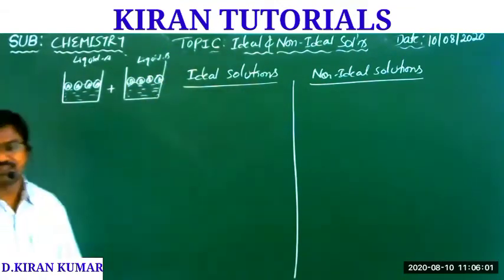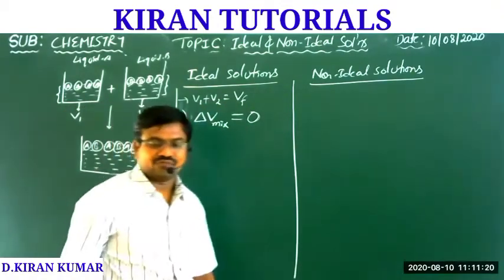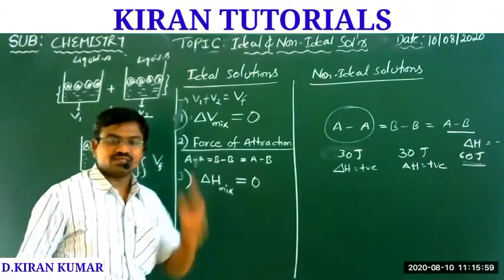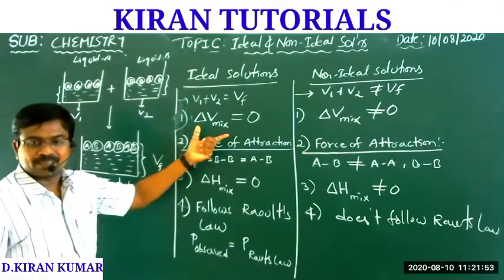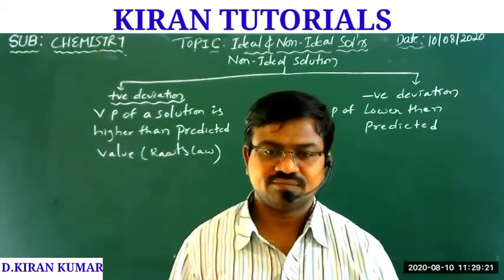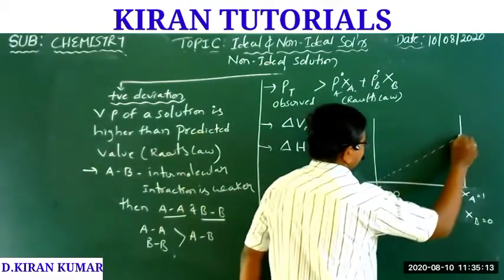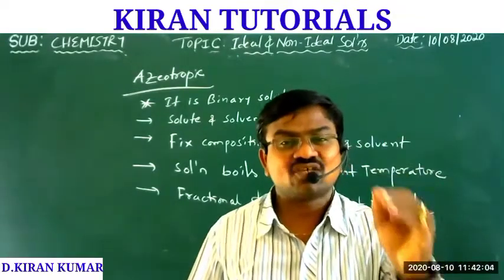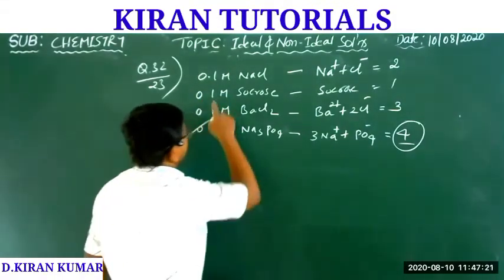Ideal and Non Ideal Solutions| PART -12 | NEET | JEE MAINS | BOARD | By Kiran Tutorials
JEE MAINS | NEET | BOARD PART - 12

Topic : Ideal and Non Ideal Solutions

For materials